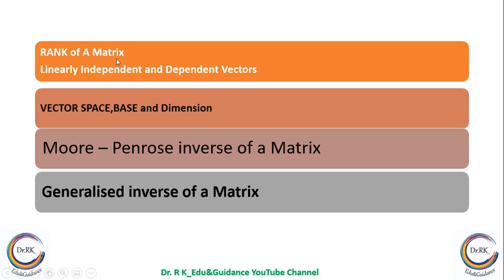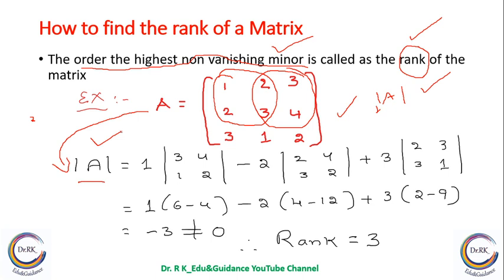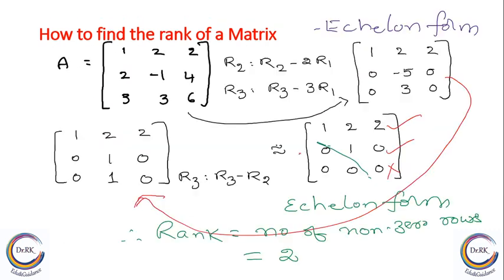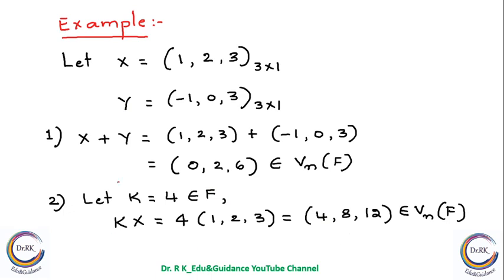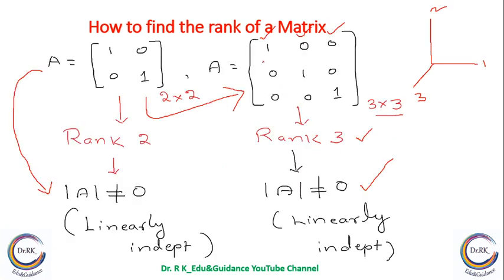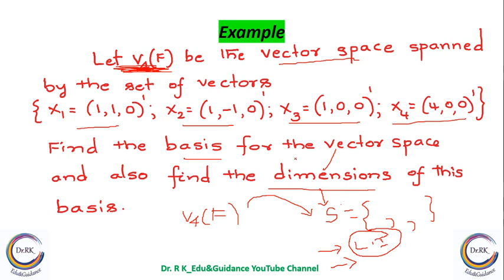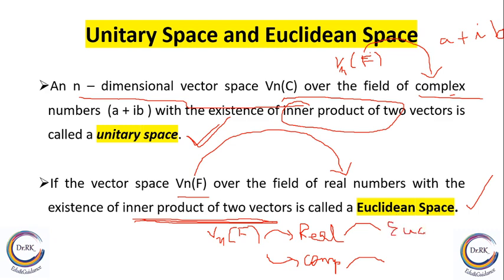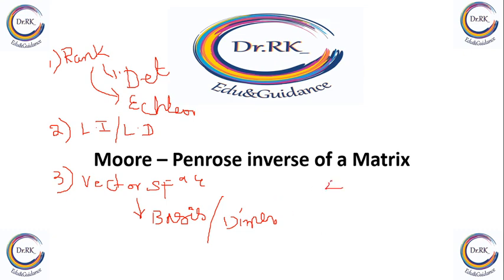Linear Algebra_Rank,Vector Space,Basis and Dimension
Vector Spaces, Rank,space,subspace,Inner Product,